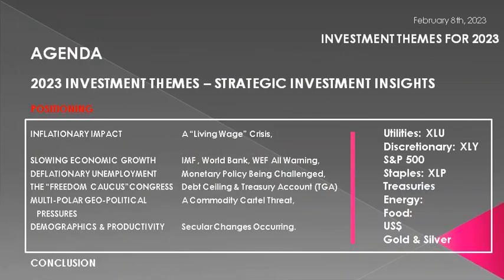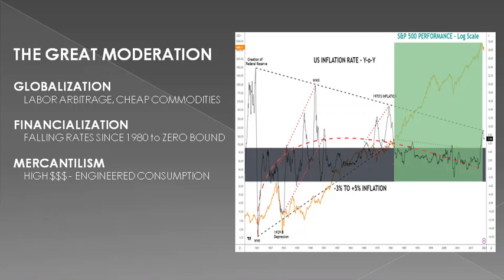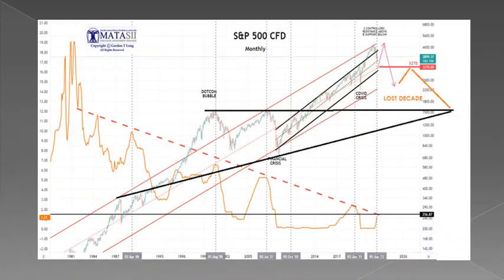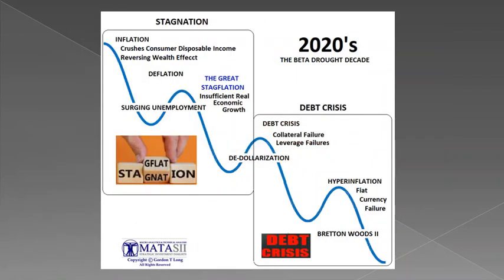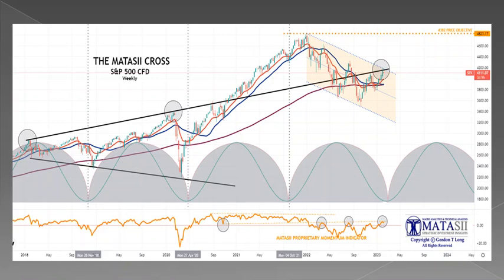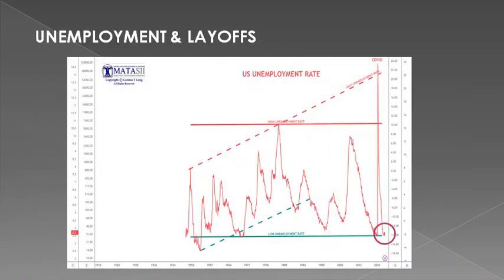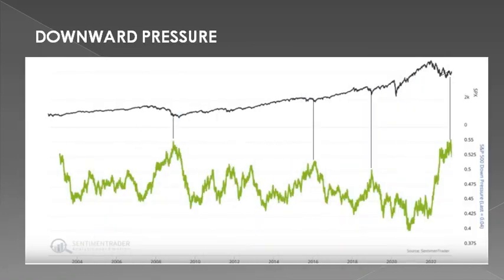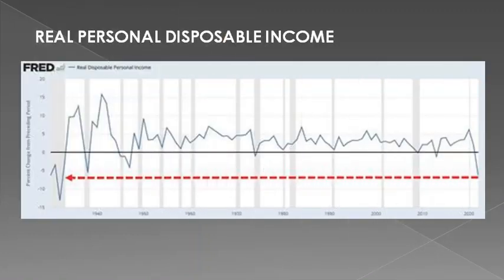LONGWave - 02 08 23 - FEBRUARY - Investment Themes For 2023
CRITICALLY IMPORTANT CURRENT RELEASES IMMEDIATELY AVAILABLE ON A PAY-PER-VIEW BASIS: Only $4.99

VIDEO: 18 Minutes with 41 Supporting Slides

Transcription w/ Slides: Available 02-22-23 at MATASII.com (Articles & Key Focuses Tab)